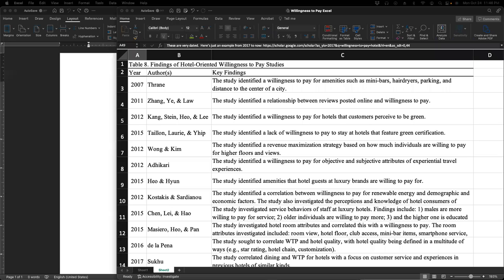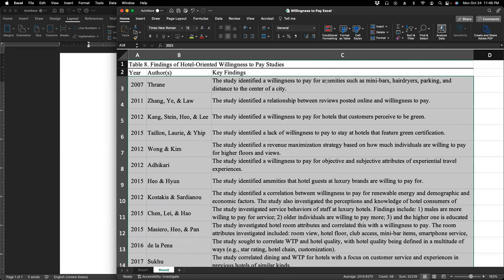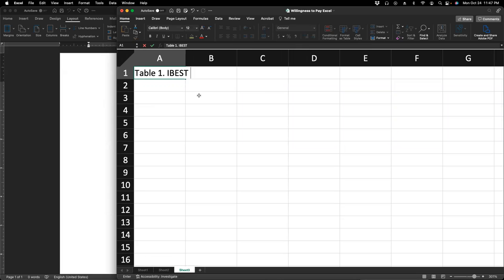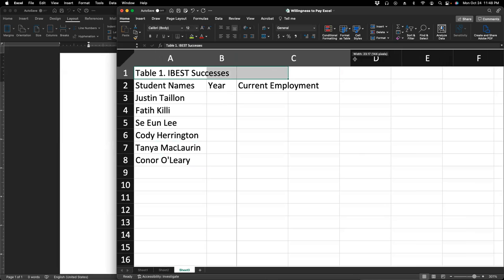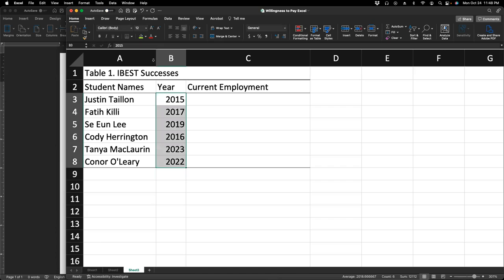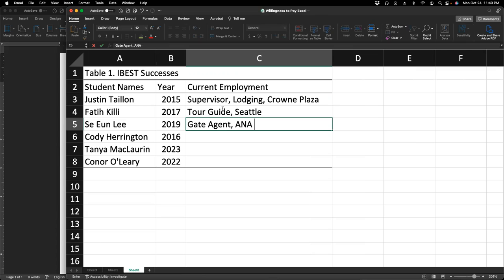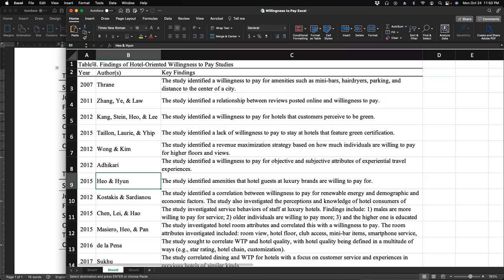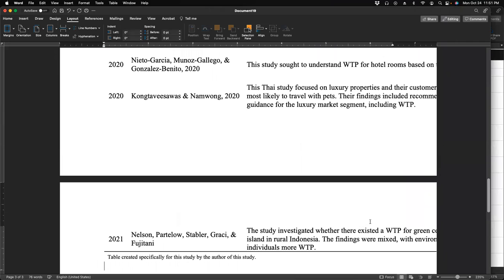How to build a professional Table